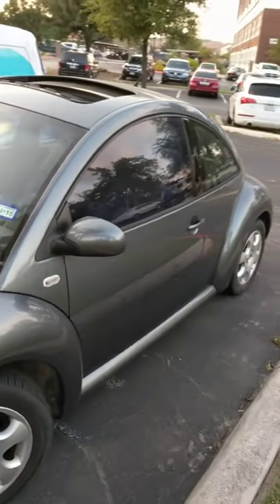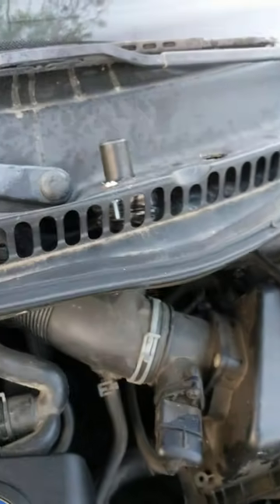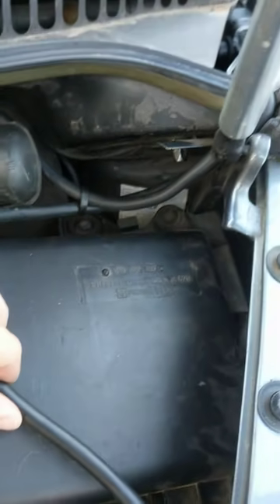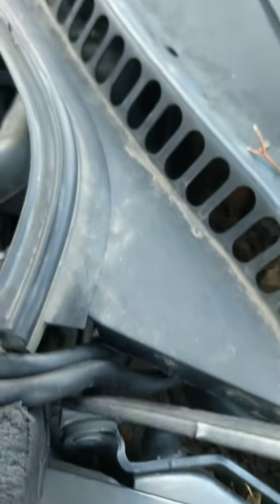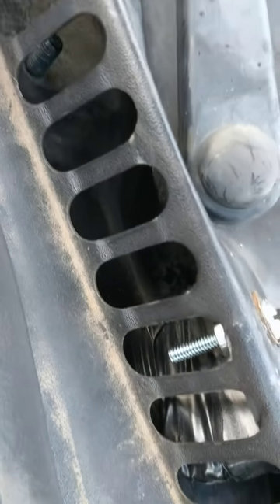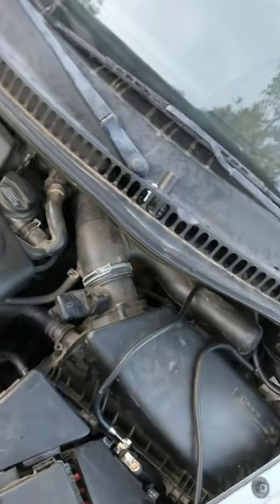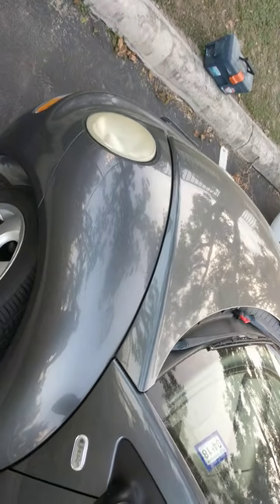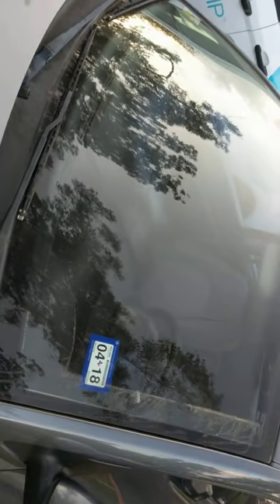Vehicle Battery Cutoff Switch Installed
Battery cut off switch to eliminate parasitic battery drain. Tried replacing the battery. Had the alternator tested 3 times. Had diagnostics ran to find battery drain. Tried putting a voltmeter in circuit and measuring the amp draw. The problem is that this is a very intermittent issue and only happens every few days. But when it does, the battery is completely dead in the morning. This is a workaround for my son's 2003 VW Beetle.